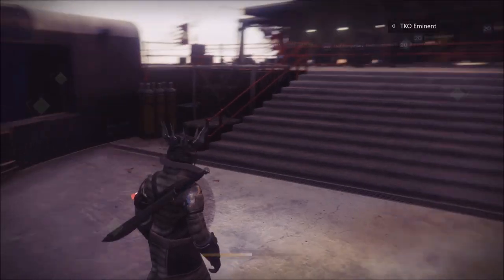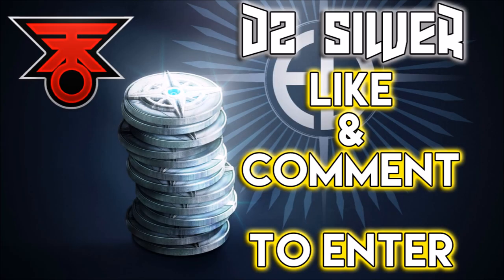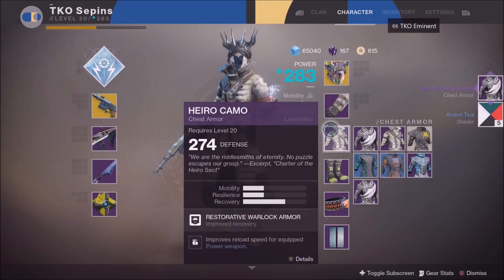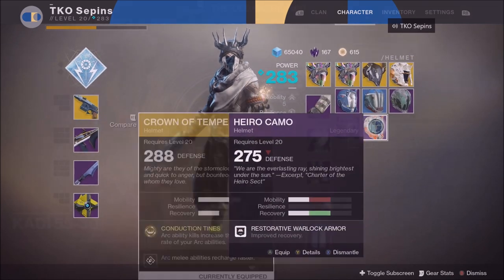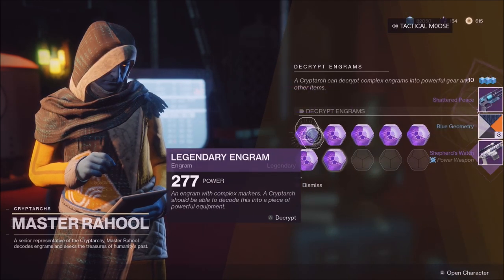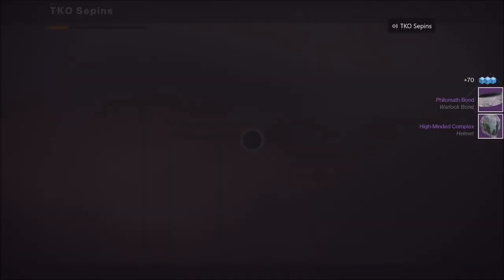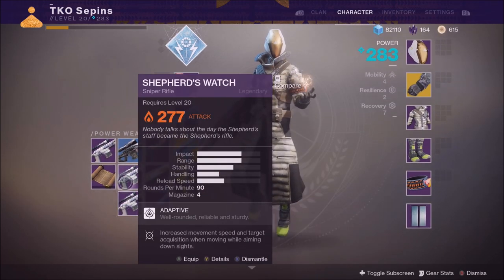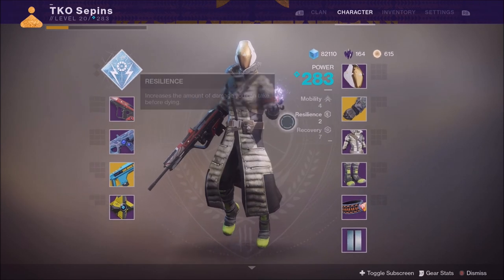Destiny 2 | OPENING LEVIATHAN RAID ENGRAMS + ALL REWARDS ARMOR AND WEAPONS